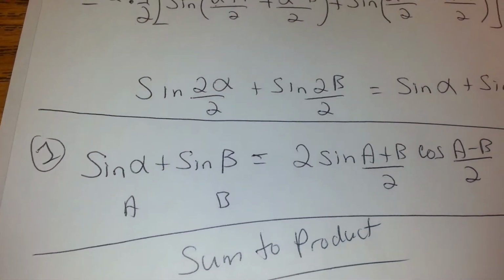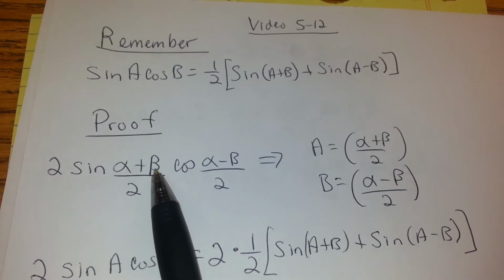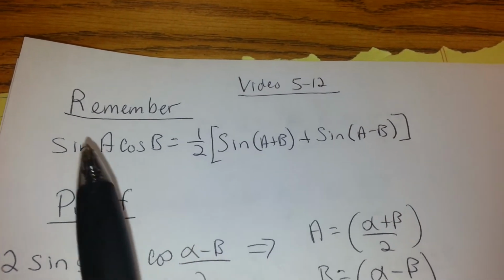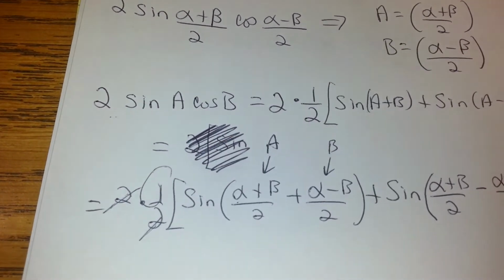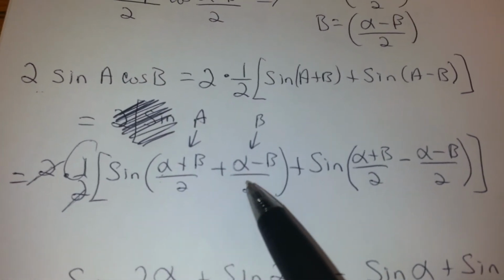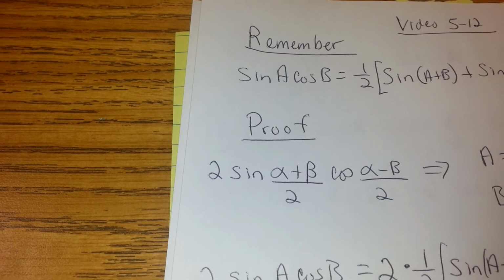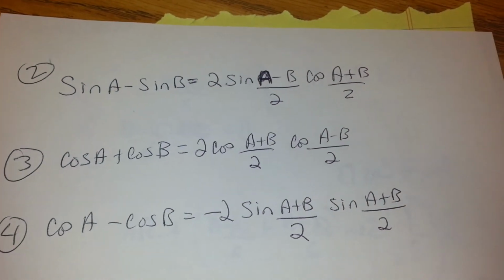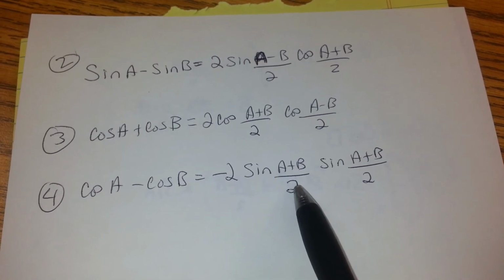Video 5-12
Sum to Product Formulas